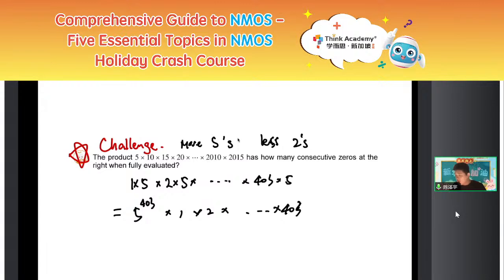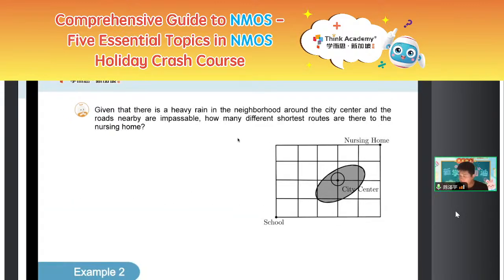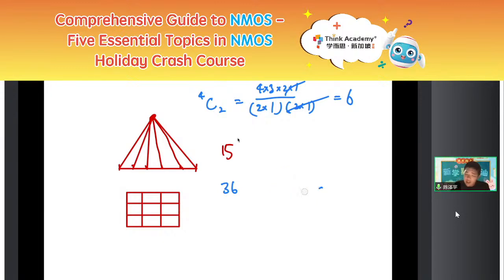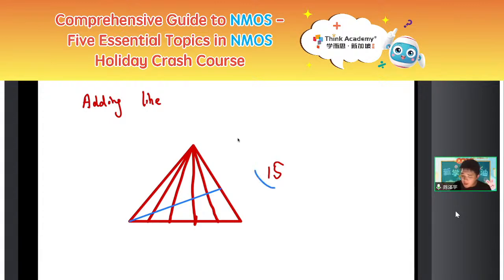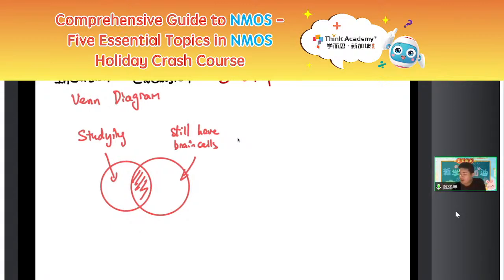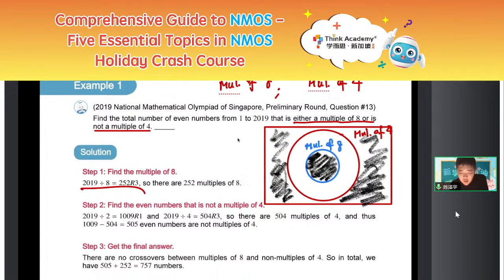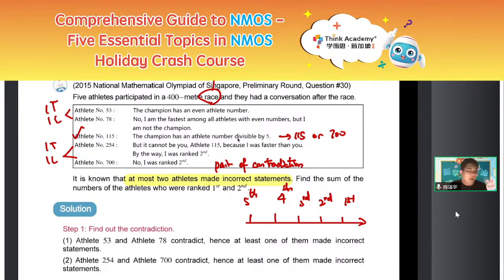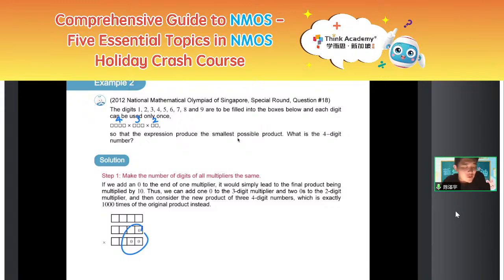2025 NMOS Preparation - March Holiday Crash Course Lesson 5 (Counting and Combinatorics)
Gain a basic understanding of the five essential topics tested in the NMOS through our NMOS Preparation March Holiday Crash Course! Taught systematically with gradual difficulty, students will see an improvement in 1 week! Teacher Mark will also be sharing in-depth analysis and tutorial of past year questions through this crash course. In this lesson, we will be focusing on Counting and Combinatorics.